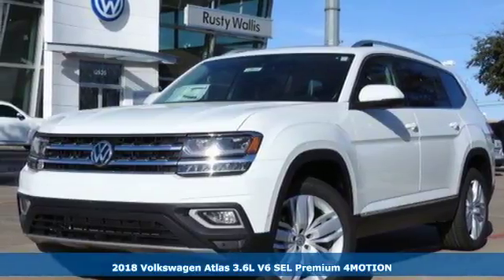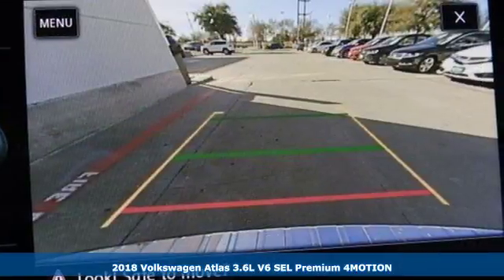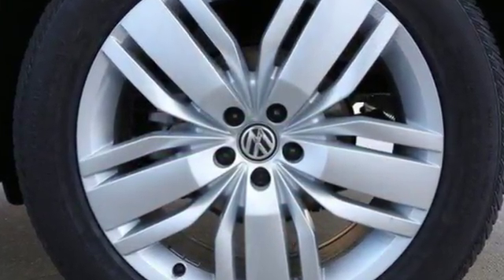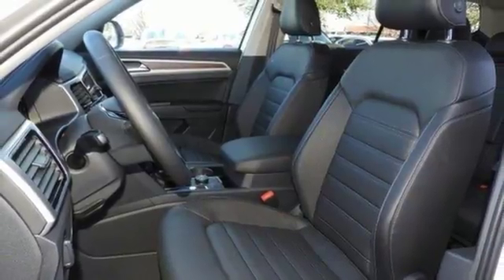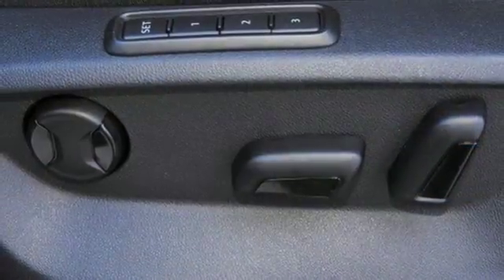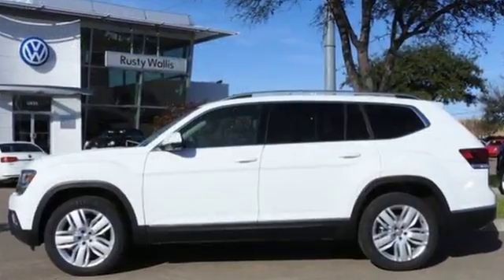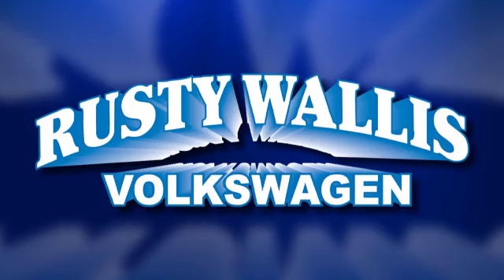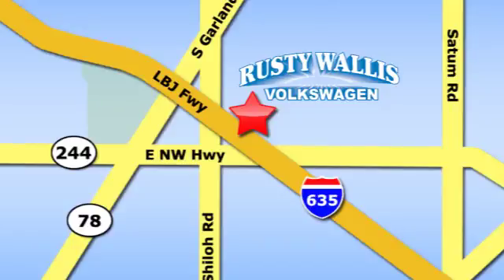New 2018 Volkswagen Atlas Dallas TX Garland, TX V180352 - SOLD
Year: 2018
Make: Volkswagen
Model: Atlas
Trim: 3.6L V6 SEL Premium
Engine: 6 Cyl - 3.6 L
Transmission: Automatic
Color: White
Interior: Titanium Black
Stock #: V180352
VIN: 1V2NR2CA3JC558614
White 2018 Volkswagen Atlas SEL Premium 4Motion AWD 8-Speed Automatic with Tiptronic 3.6L V6 Recent Oil Change, 12 Speakers, AM/FM radio: SiriusXM, Heated/Ventilated Front Bucket Seats, Heavy Duty Trunk Liner w/VW CarGo Blocks, Memory seat, Navigation System, Passenger vanity mirror, Power driver seat, Power steering, Power windows, Radio data system, Rear reading lights, Rear seat center armrest, Remote keyless entry.brbrRecent Arrival!

Address:
12635 Lyndon B Johnson Freeway